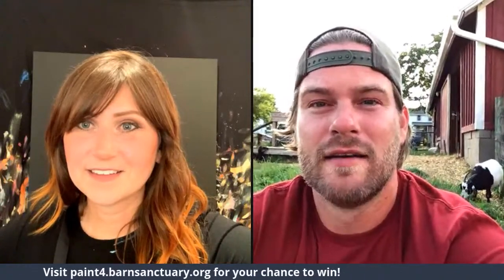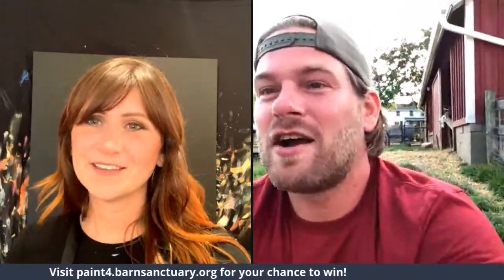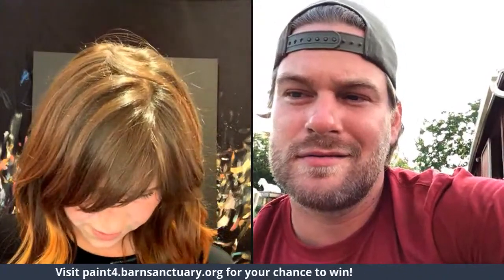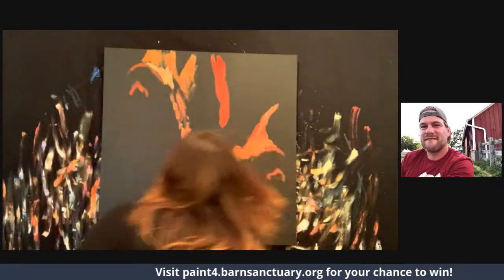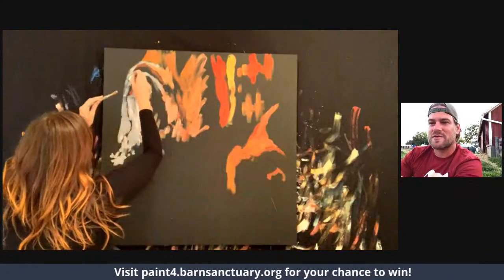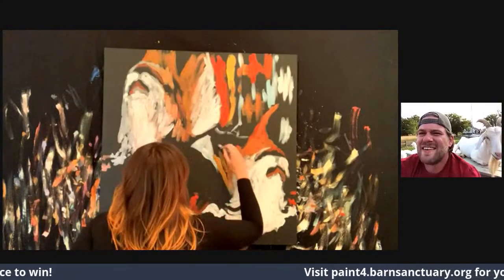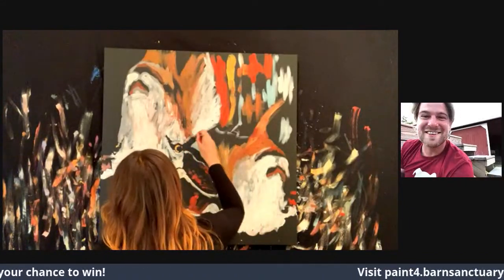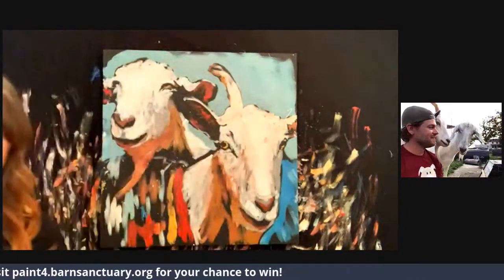Live Speed Painting by Amy Burkman Benefiting Barn!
Amy is helping us raise money for the animals at Barn! Watch her amazing performance and then please donate to win her artwork. ANYONE WHO DONATES CAN WIN ART!

1st Prize: The person who makes the largest donation wins the speed painting performed live of a Barn resident, signed by Amy. (36" x 36' acrylic on stretched canvas)

2nd Prize: The next 4 highest donors who make a donation each win a limited edition print of the speed painting image, signed by Amy. (12' x 12")

3rd Prize: EVERYONE who makes a donation, no matter what amount, is entered for a chance to win a high quality, limited edition print of the speed painting image, signed by Amy. (12' x 12")

Bonus Prize: EVERYONE who donates $25 or more will receive a high-resolution digital print of the speed painting image. The digital artwork is for personal use only, no resale.